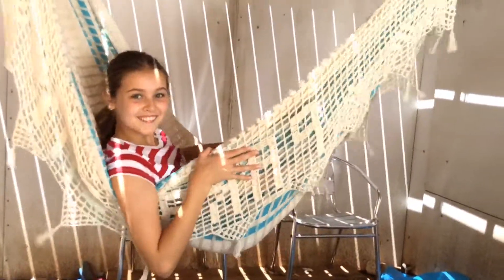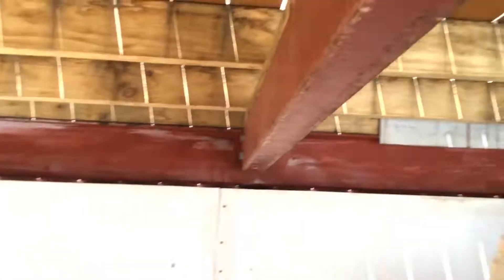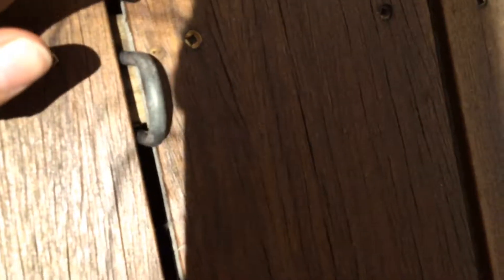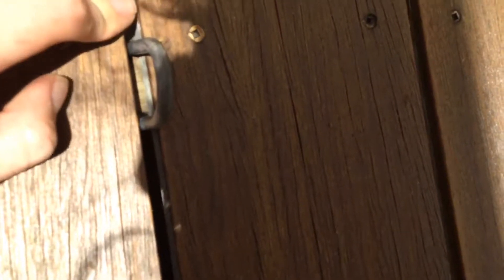How to make a hammock!